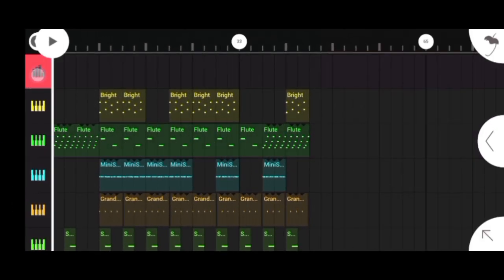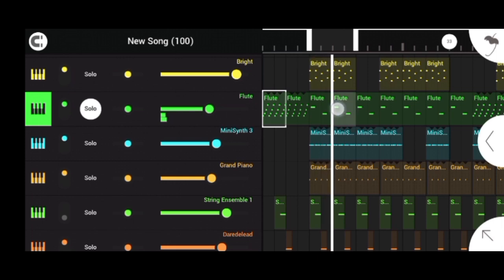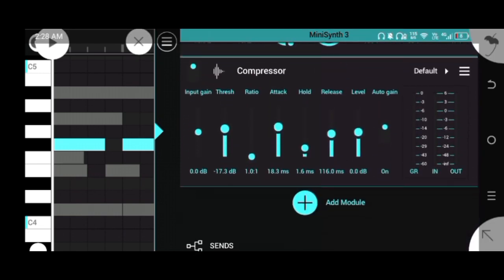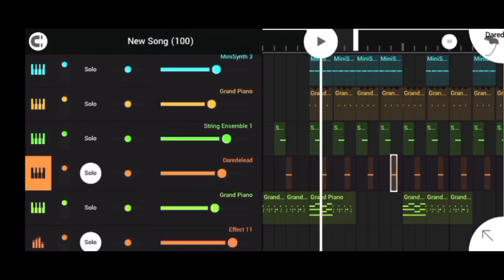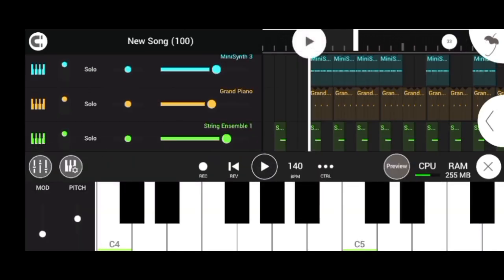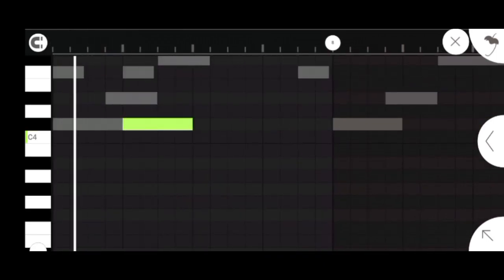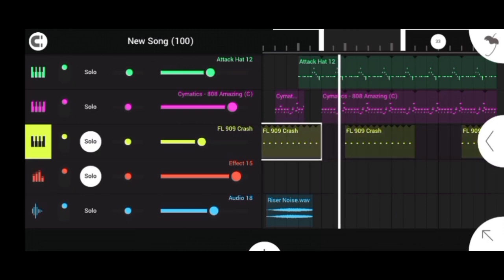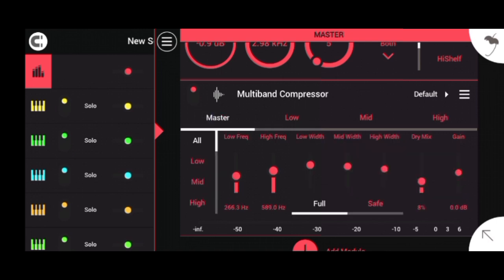Making Of a Wavy Type Beat.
I hope you like the beat the full beat will be on my channel.